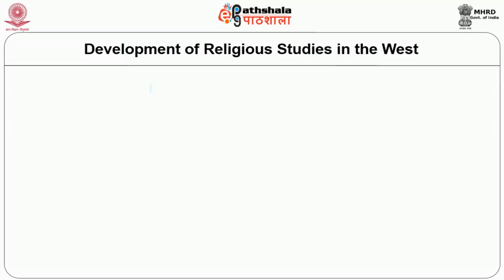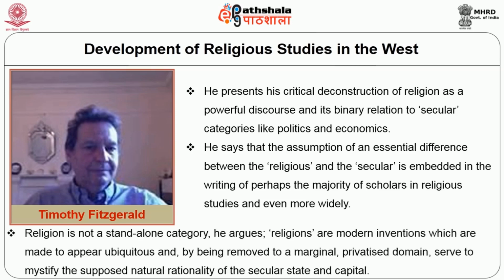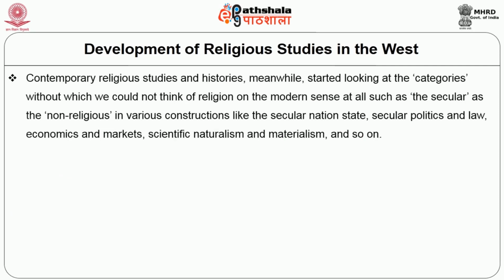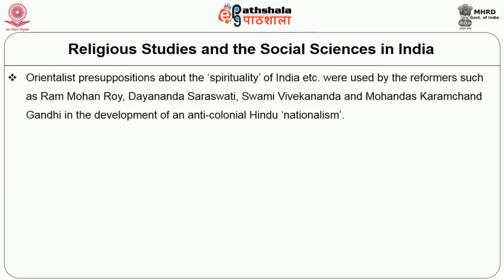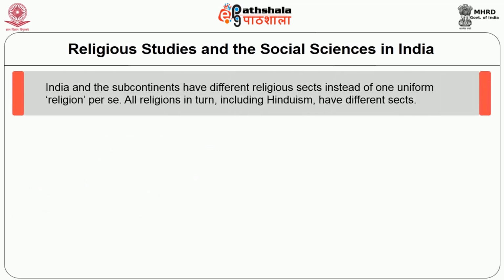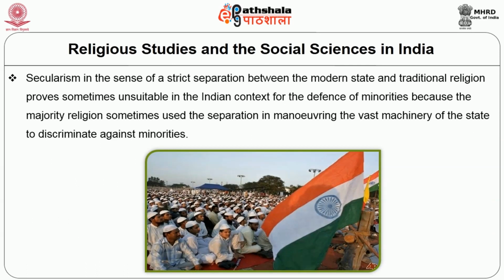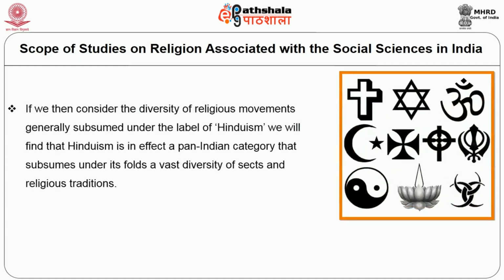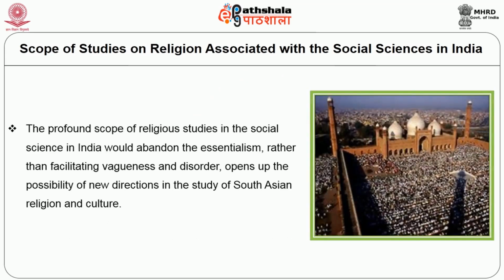Religious Studies and the Social Sciences, the development of a problematic relationship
Subject:Sociology
Paper: Religion and society